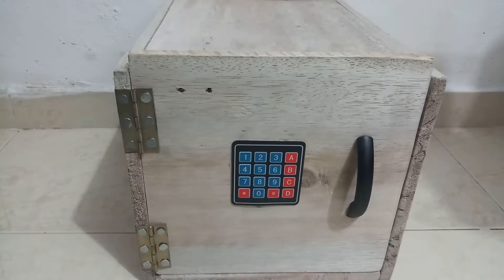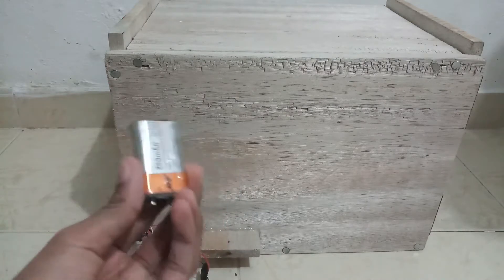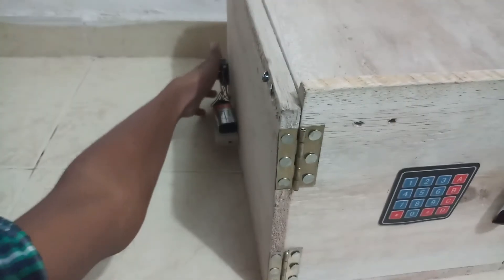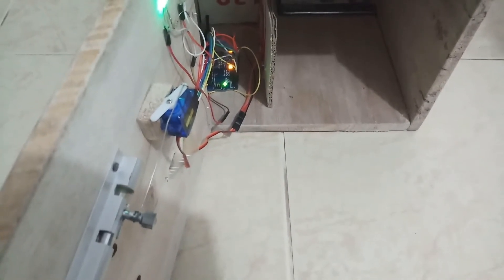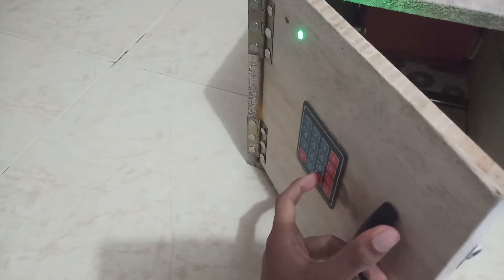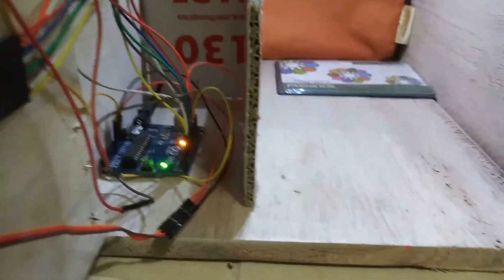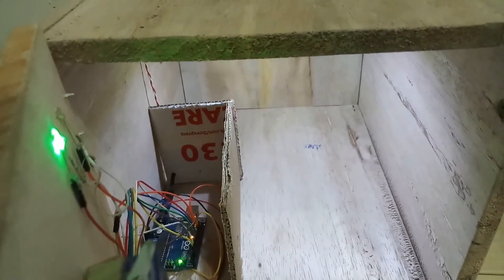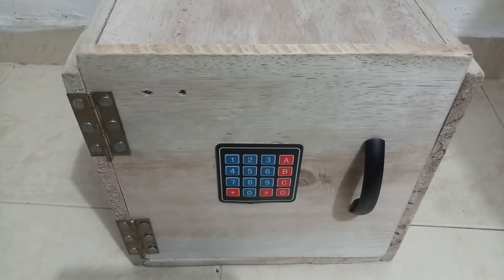My Home made Electronic Locker!! | In-depth Review | DIY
Hi Guys, today it's me Aaqib coming back with another video. In this video I will be reviewing my Electronic Locker which I made recently using household items! You can watch this video and get an idea of building a electronic locker.